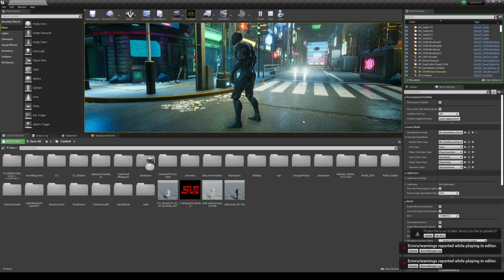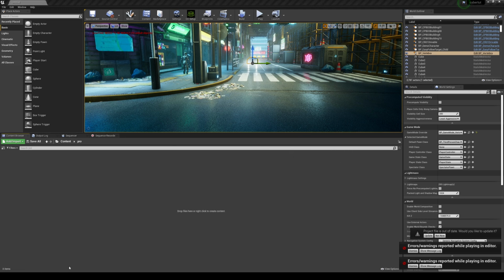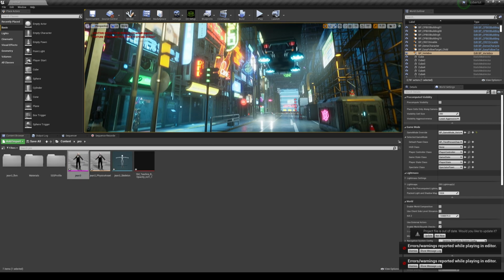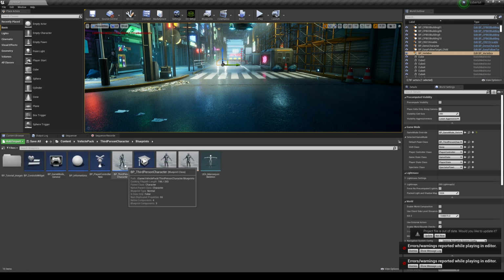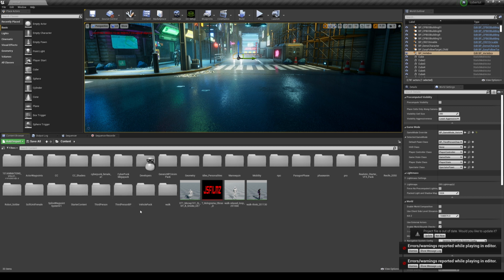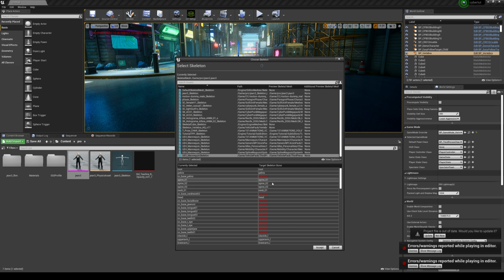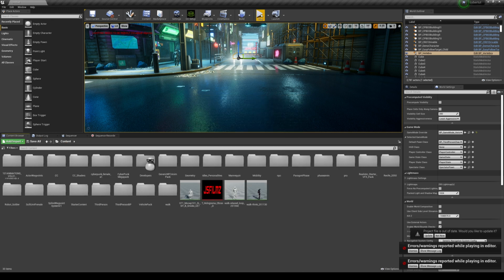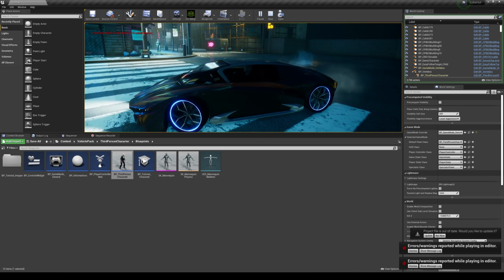How to create movies in Unreal Engine 4